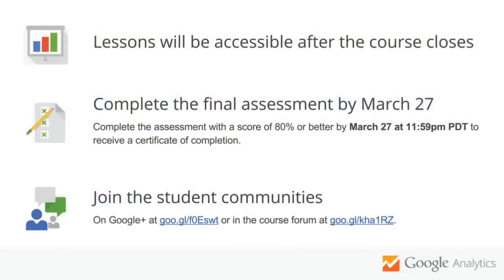Analytics Academy Live with Justin Cutroni & Sagnik Nandy - March 18, 2014 at 10:00am PDT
Join instructor Justin Cutroni and special guest Sagnik Nandy, Principal Engineer for Google Analytics, on Tuesday, March 18 at 10:00 AM PDT for a live community event covering questions and discussion topics from Google Analytics Platform Principles on Analytics Academy.

Queue up your course questions for Justin and Sagnik on the Google Analytics Academy community page with the hashtag analyticsacademylive and +1 your favorite submissions.